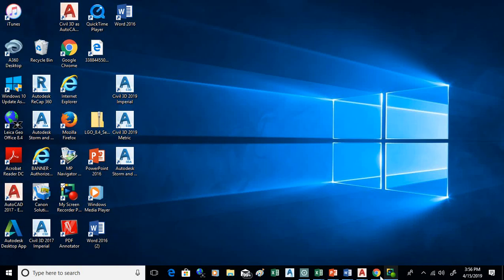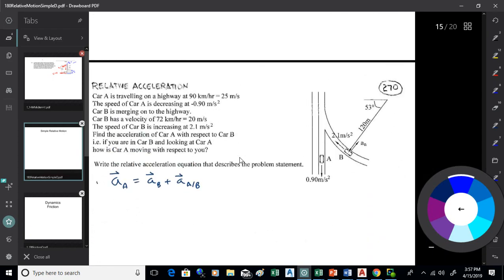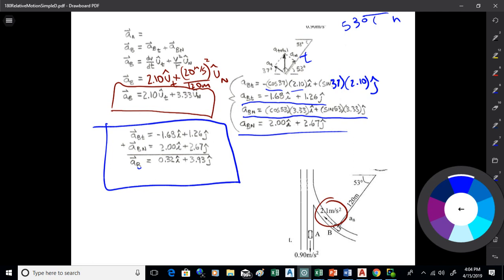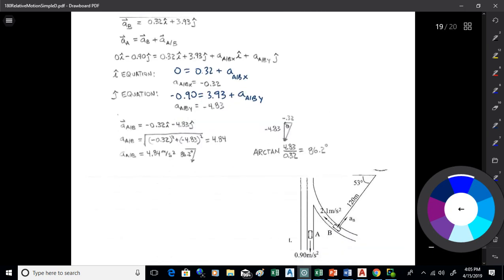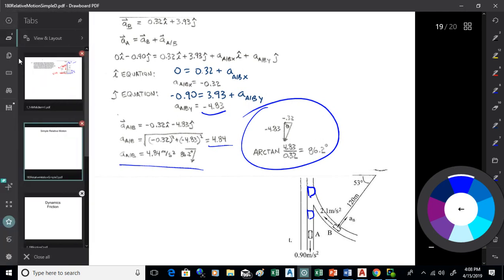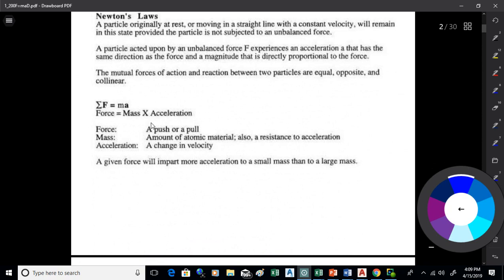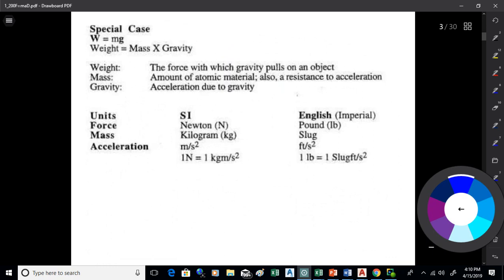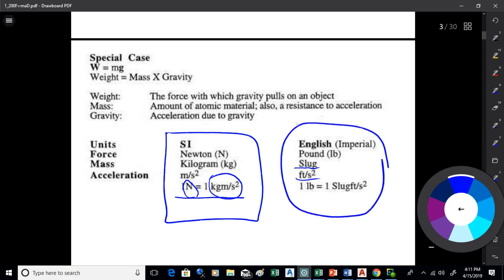Dyn 190415 Rel Motion Friction Fma